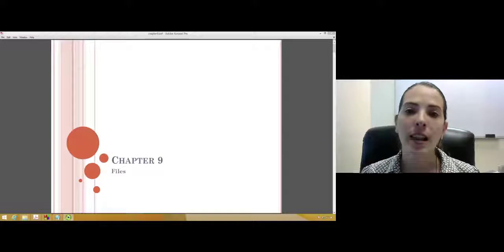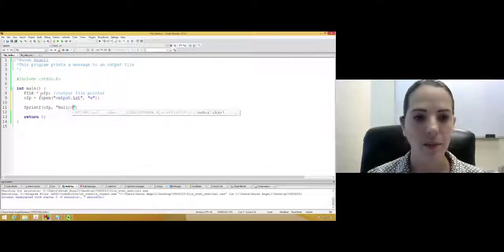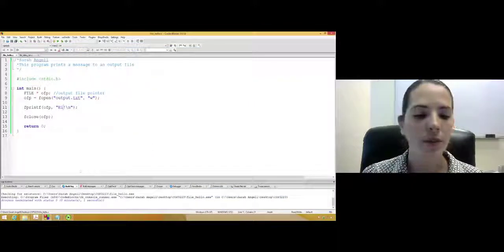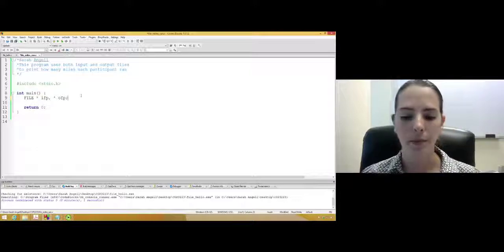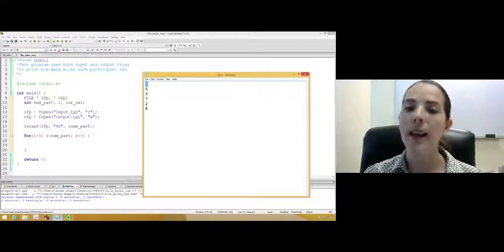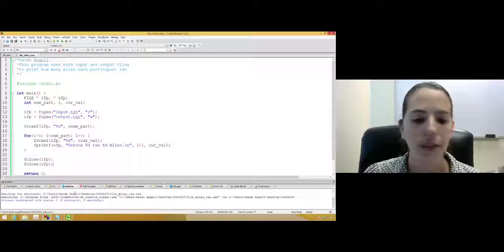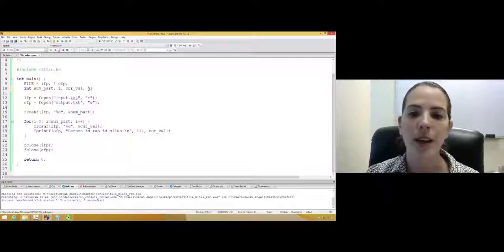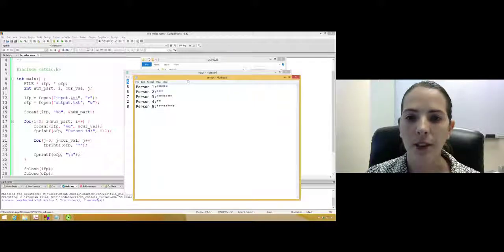Chapter 9 File Output